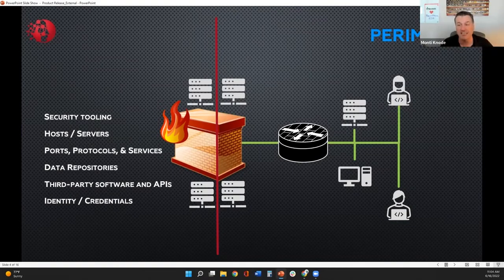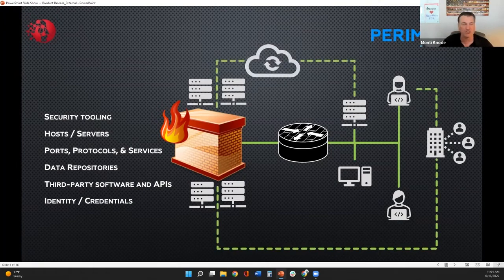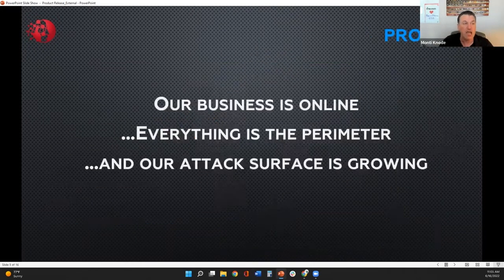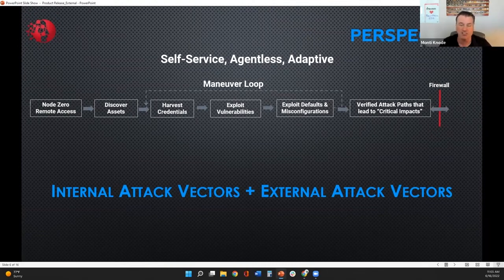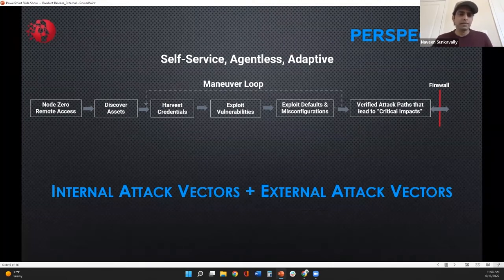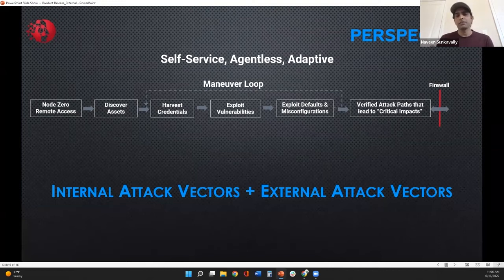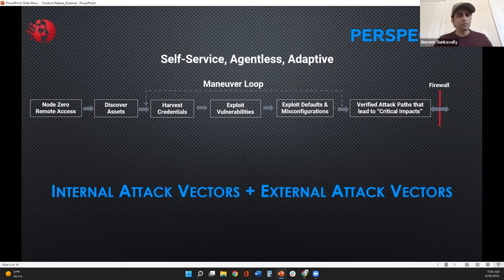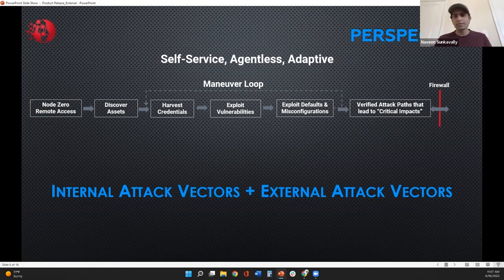External Autonomous Pentesting - TLDR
Check out how NodeZero can help you explore your organization's perimeter from the attacker's perspective with our new external pentesting capability. Join Chief Architect, Naveen Sunkavally and Director of Customer Success, Monti Knode, as they take you through how to run an external pentest. Visit our external pentesting page for the full webinar